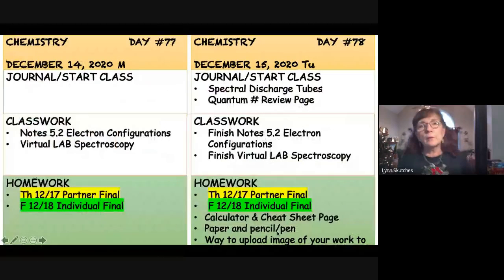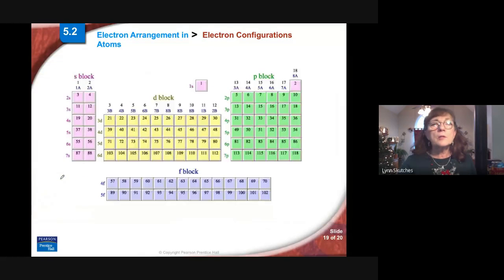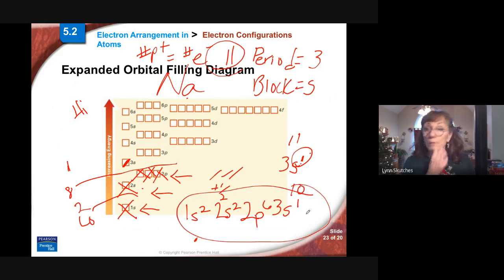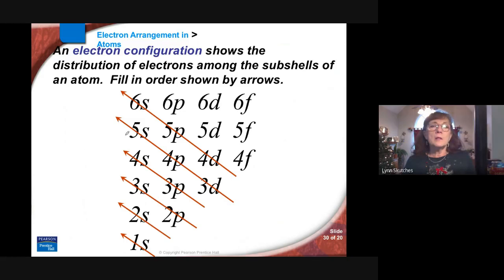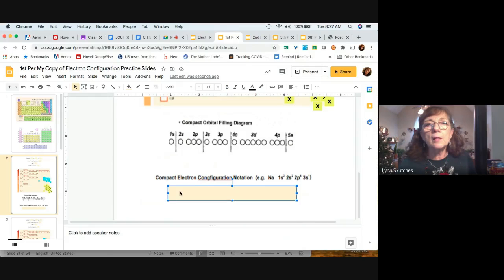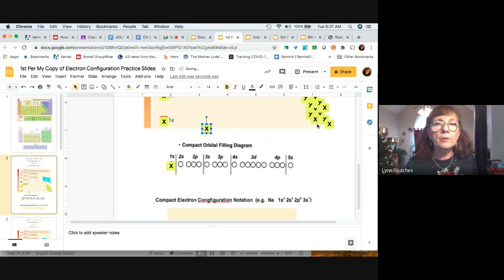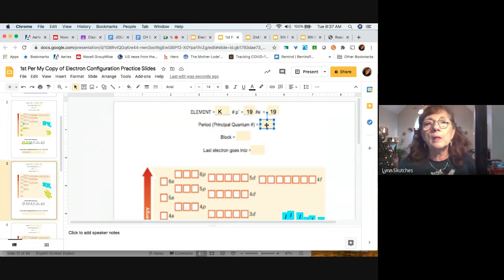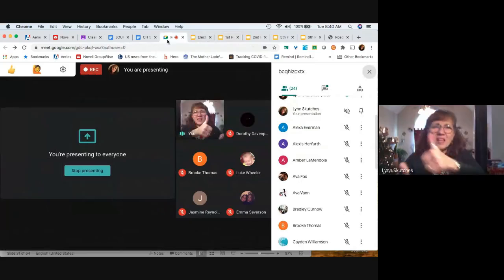Chem 12 15 Tu More Electron Configurations & Spectroscopy Lab